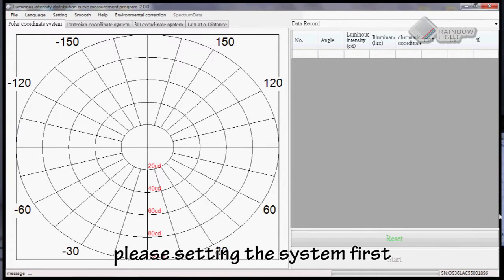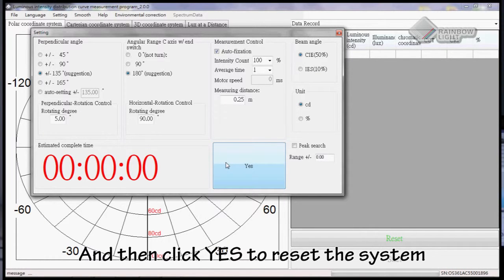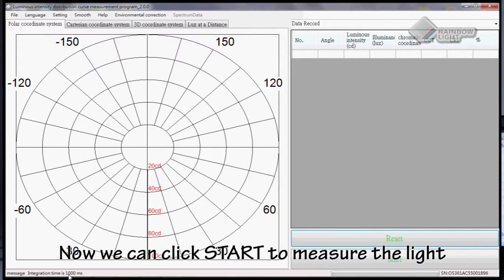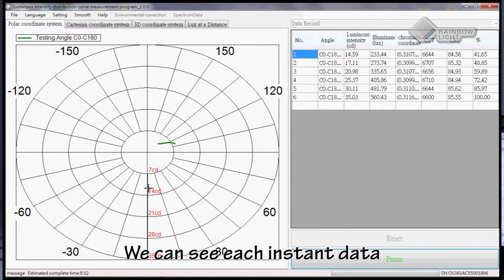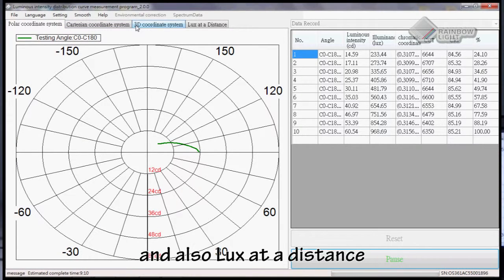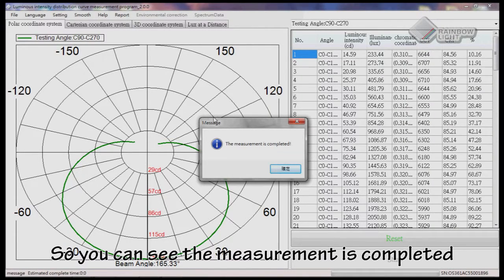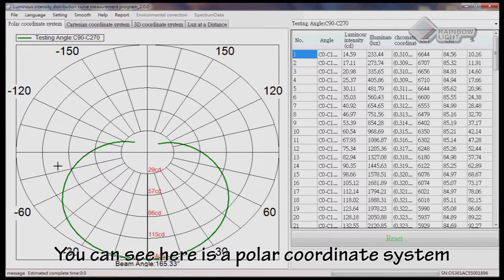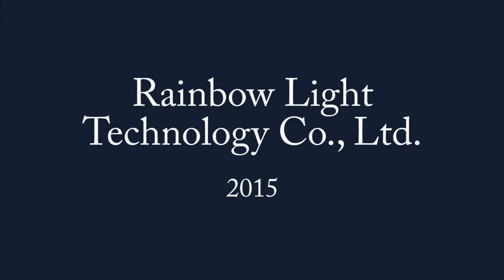Rainbow Light Goniophotometer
Rainbow-Light Goniophotometer measures total luminous flux, luminous intensity distribution, spatial color distribution…etc. according to the diagrams and data through rotatable instrument (≤ ± 165˚) and rotatable lamp stand (0˚ - 360˚).